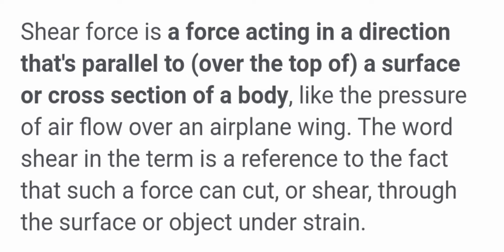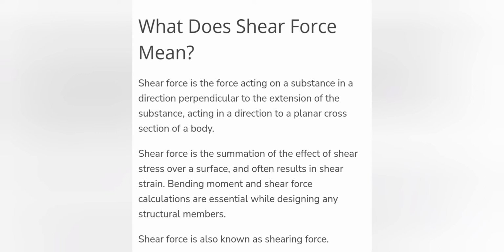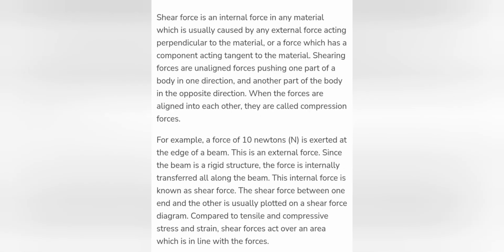SHEAR FORCE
Shear force is force is acting in a direction that's parallel to a force or cross section of a body.

SUPPORT ME🙏🙏🙏🙏